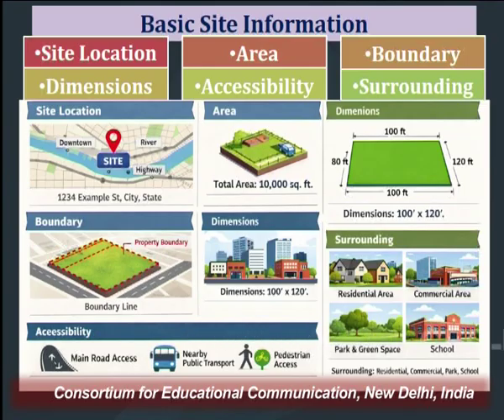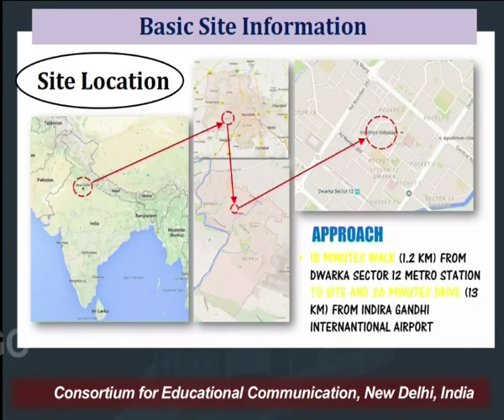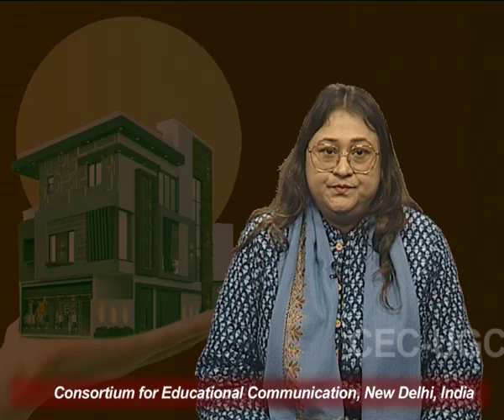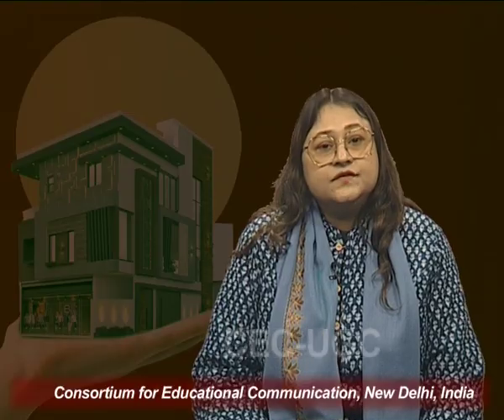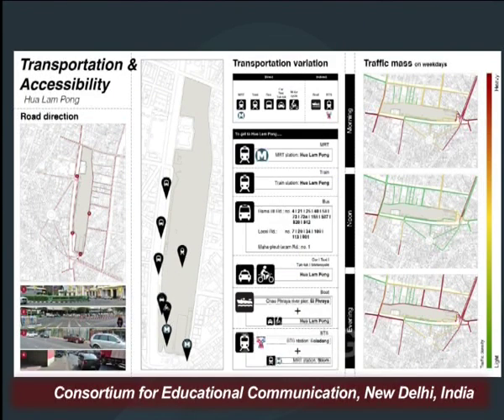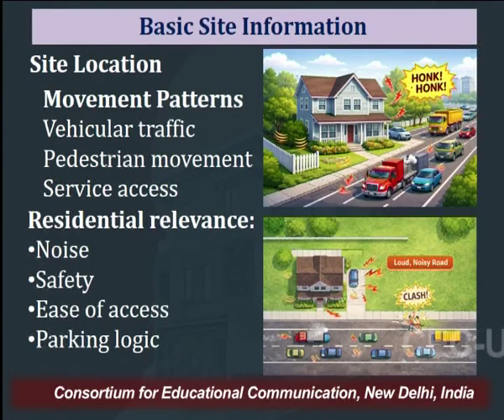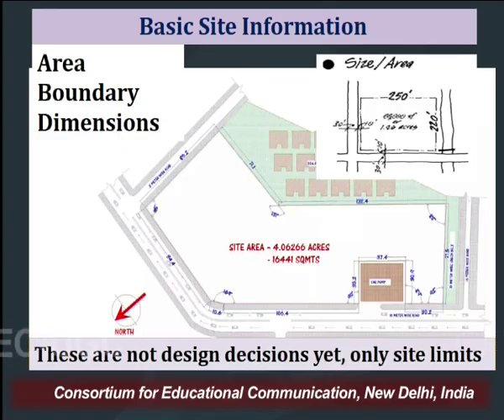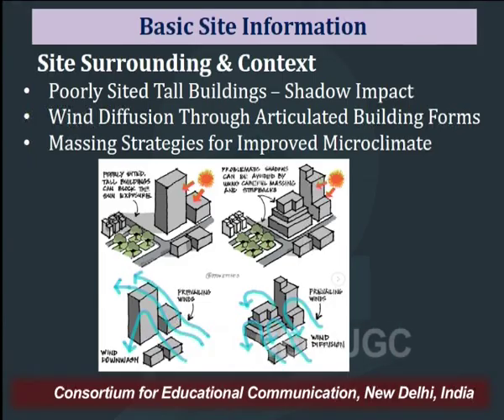Site Analysis - I (Physical Determinants) I Architecture I Ar. Mansha Samreen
This Lecture talks about Site Analysis - I (Physical Deterninants).